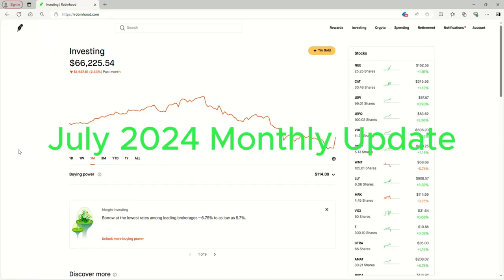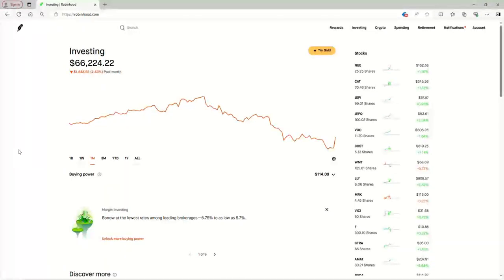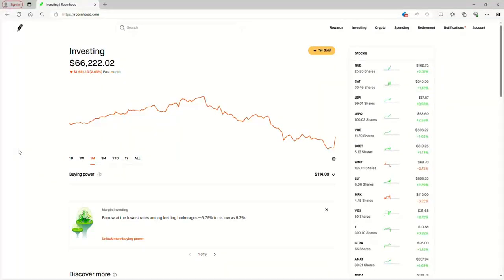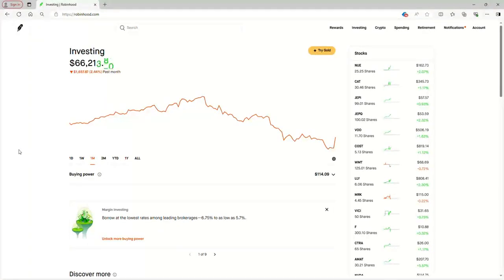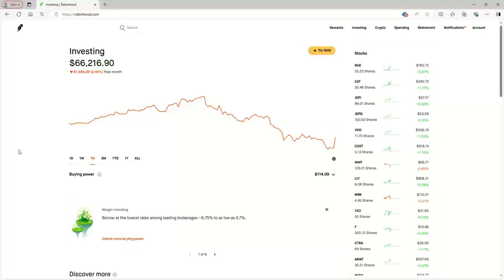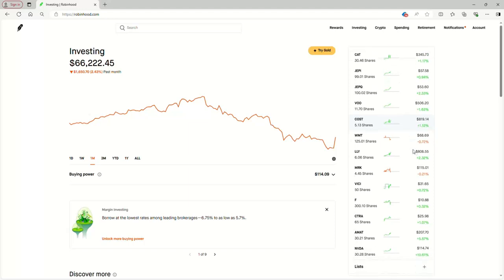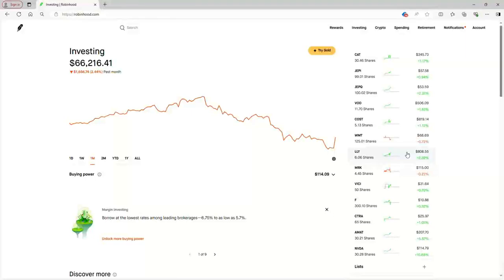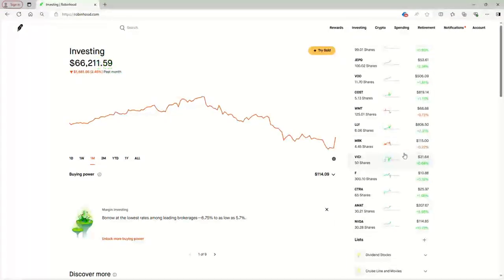July Monthly Update 2024#shorts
Monthly Update for July 2024#dividendinvestor